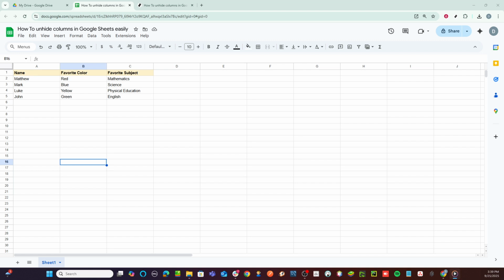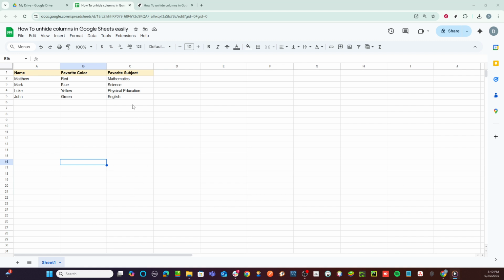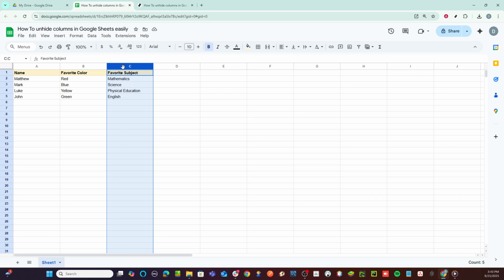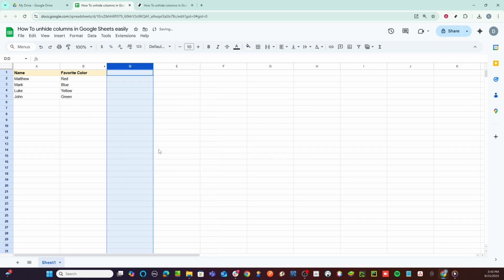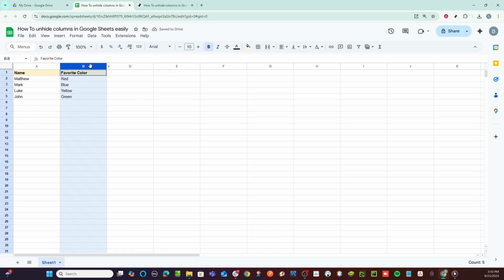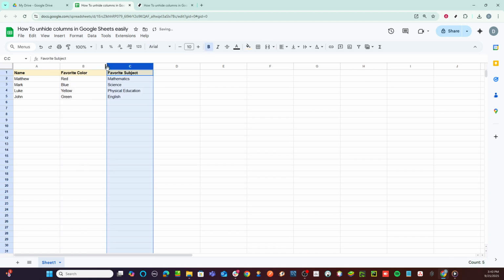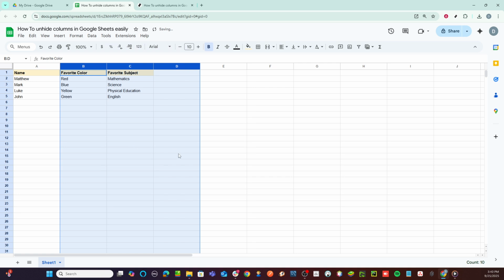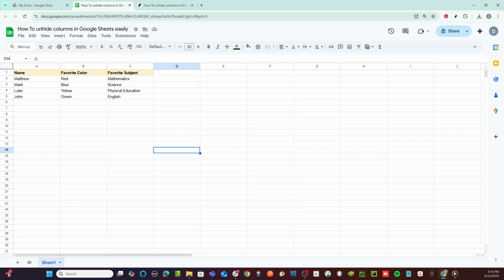How To Unhide Columns in Google Sheets [2025 Guide]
In today's video we cover: unhide columns, Google Sheets, hide unhide, spreadsheet tips, Google Sheets tips, column visibility, Google Sheets help, data management, unhide rows, spreadsheet tutorial, how to use Sheets, Google Sheets guide, office productivity, excel vs sheets, online spreadsheets, unhide data, Google Sheets tricks, spreadsheet basics, learn Google Sheets